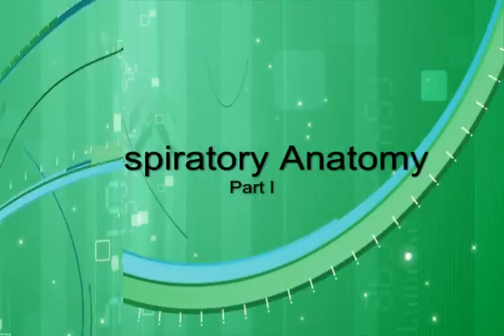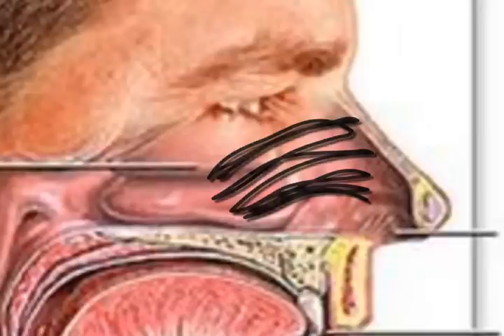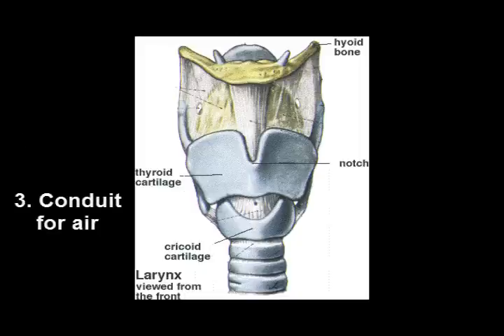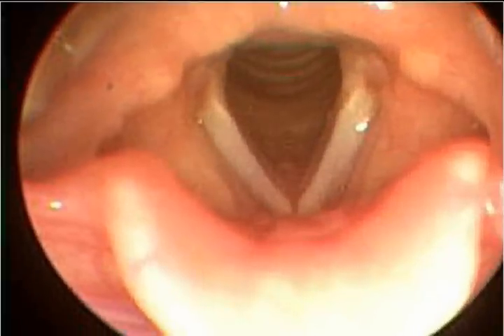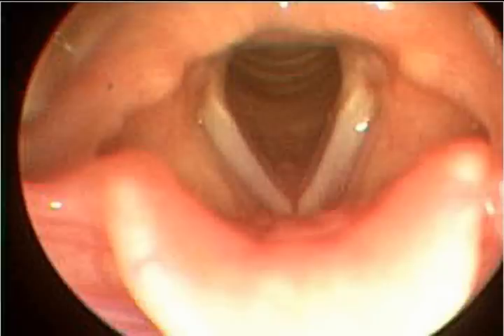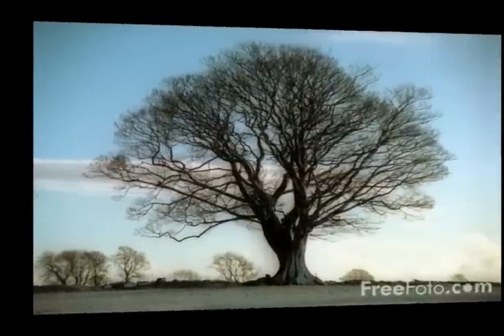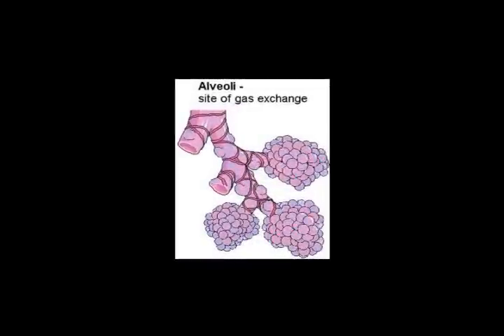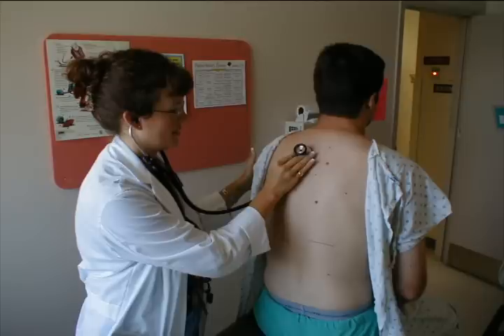Respiratory Anatomy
Basic respiratory structures